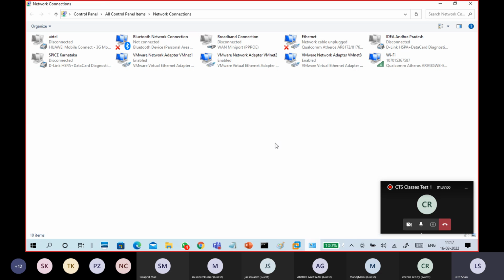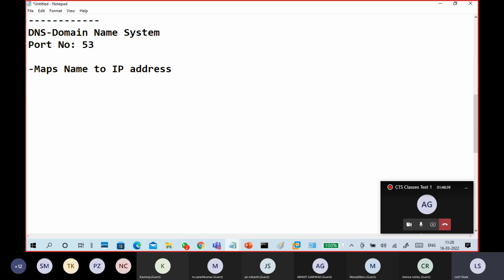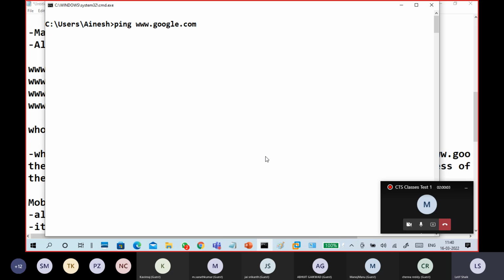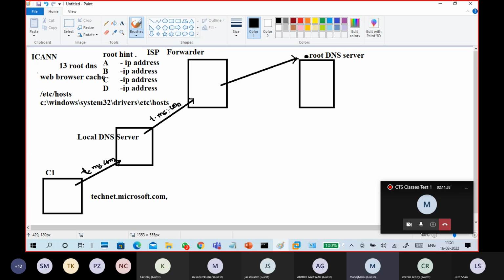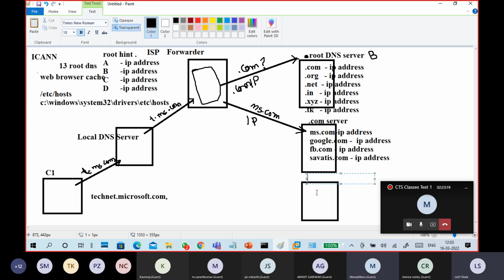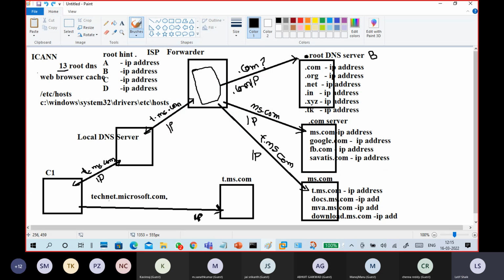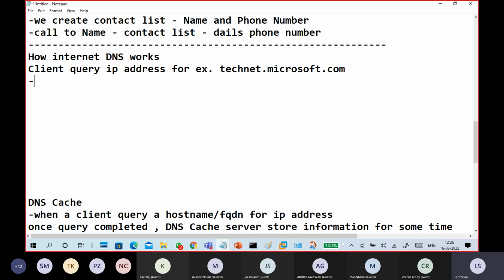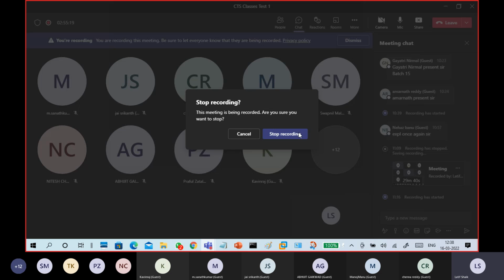(B15) Windows server part13 DNS Server part1 how dns works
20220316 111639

-Maps Name to IP address
-All network communications through ip address only

who is giving the ip address ? DNS server

-when you put in web browser, we dont ip address of
the request for ip address to DNS server, DNS server returns ip address of to client
with ip address

Mobile contact list
-all telephone/mobile communication throgh telephone/mobile number only
-its very difficult to remember numbers
-we create contact list - Name and Phone Number
-call to Name - contact list - dails phone number
How internet DNS works
Client query ip address for ex. technet.microsoft.com
-local dns server search in records, forward query to forwarder(maintain by ISP)
-forwarder send query for .com server ip address to root DNS server
-root DNS server returns ip address of .com server
-forwarder querys for microsoft.com to .com server, .com server return ip address of ms.com
-forwarder query for technet.microsoft.com to ms.com server, ms.com returns ip address
-forwarder send ip address to local DNS server
-local DNS server send ip address to Client
-Client can communicate to technet.microsoft.com with ip address

13 root DNS server , maintained by ICANN , IANA

A B C D E F G H I J K L M

TOP LEVEL DOMAIN - .COM, .ORG, .NET, .EDU, .GOV, .AU, .IN, .

SECOND LEVEL DOMAIN - MICROSOFT.COM, GOOGLE.COM, CENTOS.ORG.

SUBDOMAIN

HOST
Queries are recursive or iterative

DNS clients and DNS servers initiate queries
DNS servers are authoritative or nonauthoritative for a namespace

An authoritative DNS server for the namespace will do one of the following:
Return the requested IP address
Return an authoritative “No”

A nonauthoritative DNS server for the namespace will do one of the following:
Check its cache
Use forwarders
Use root hints
DNS Cache
-when a client query a hostname/fqdn for ip address
once query completed , DNS Cache server store information for some time
if any client querys for same hostname/fqdn name , DNS cache server return
ip address immediatly